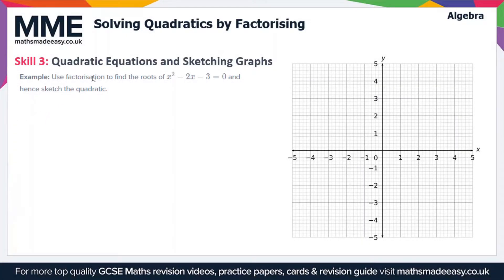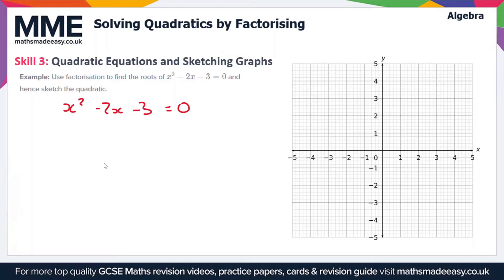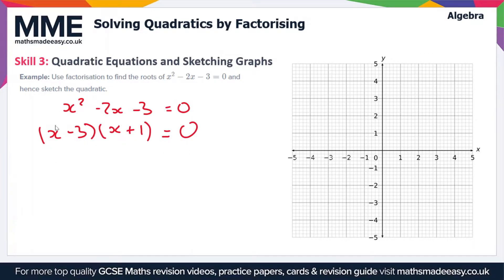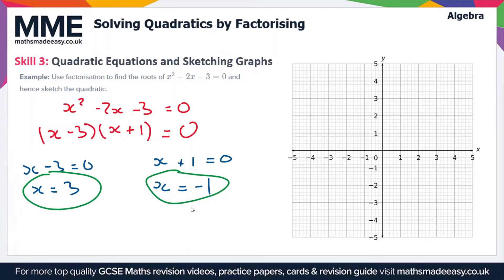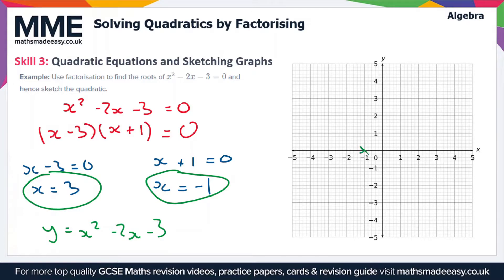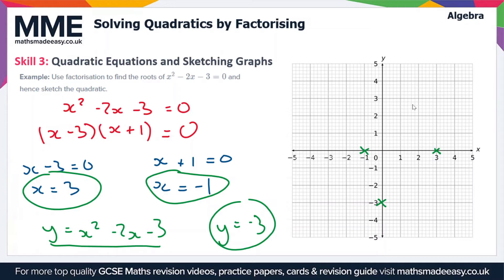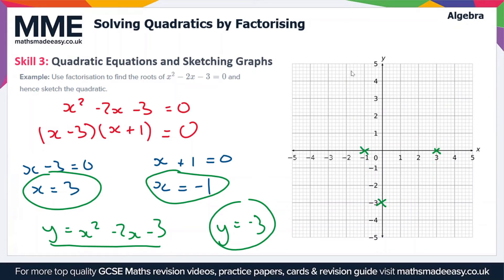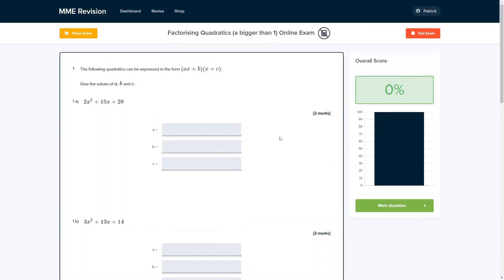Algebra - Solving Quadratics by Factorising (a greater than 1) - Examples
This is the Maths Made Easy video on Algebra - Solving Quadratics by Factorising (a 1) - Examples

To see our Algebra - Solving Quadratics by Factorising (a 1) - Examples online exam click the following

TIMESTAMPS
0:00 Intro
0:05 Skill 3: Quadratic Graphs and Sketching Quadratics
2:44 Outro